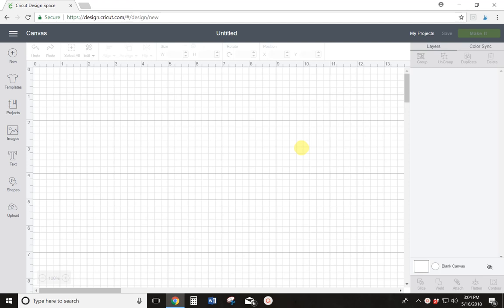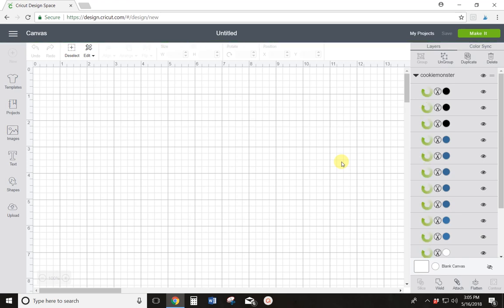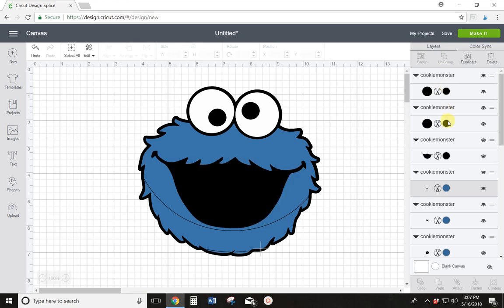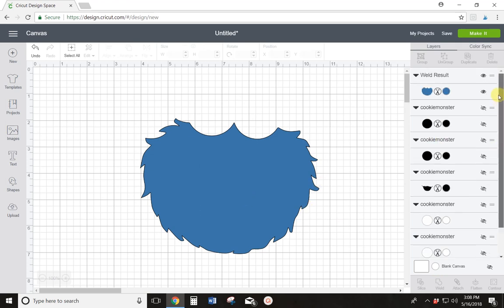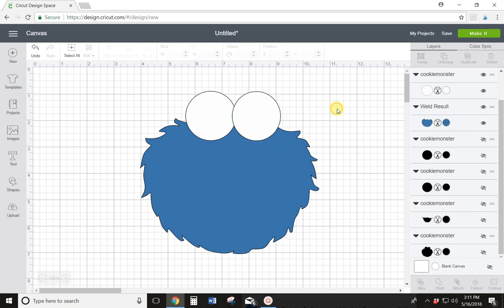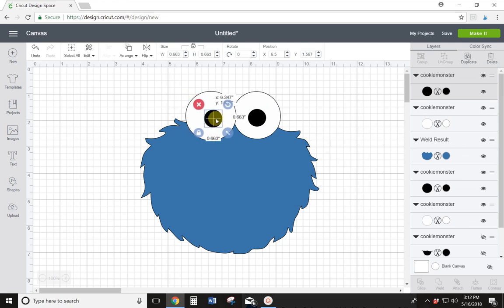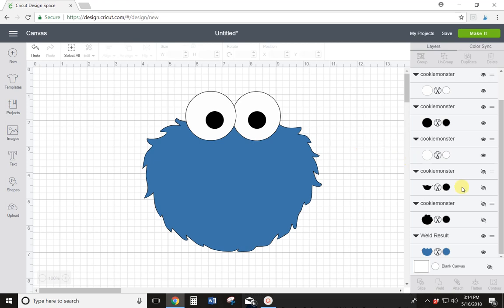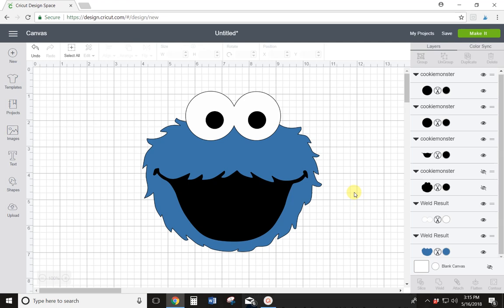how to upload and edit an SVG in Cricut Design Space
How to upload an SVG in Cricut Design space. How to Edit an SVG in Cricut Design Space.